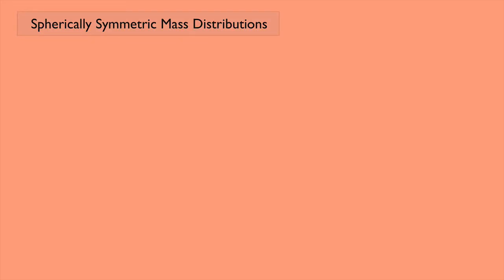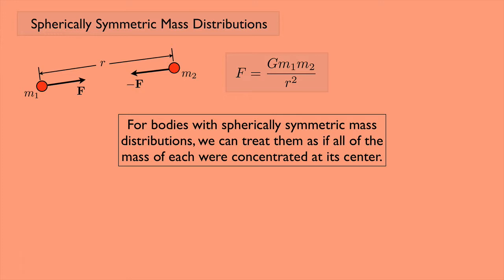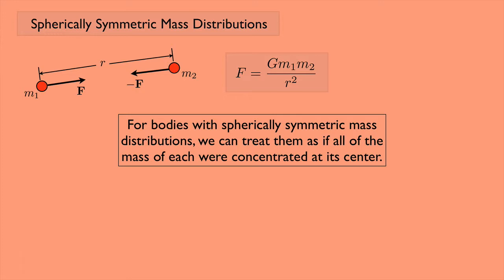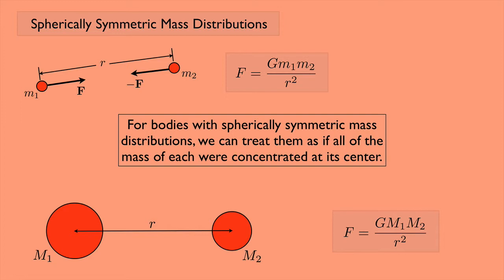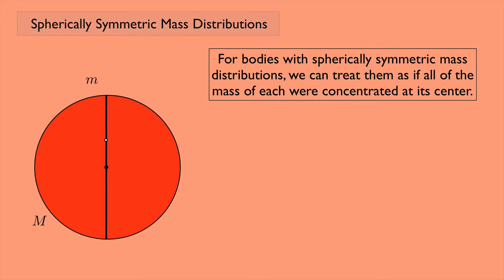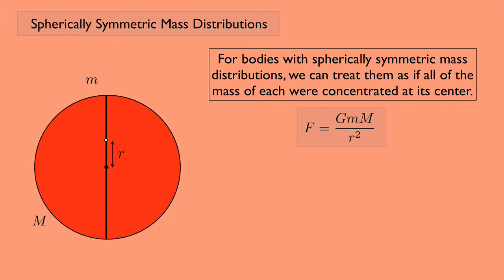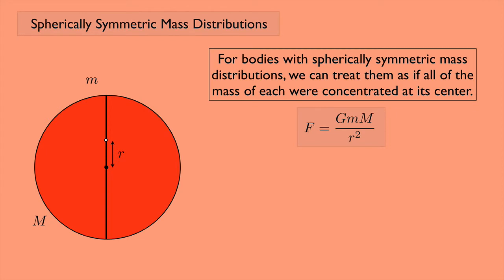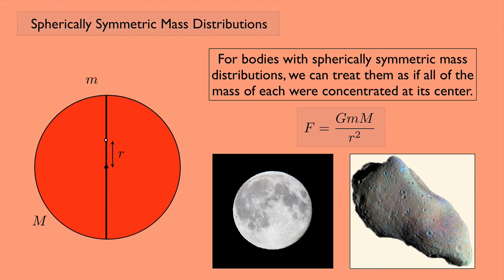(Classical Mechanics 1) Spherically Symmetric Mass Distributions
For bodies with spherically symmetric mass distributions, we can treat them as if all of the mass of each were concentrated at its center.